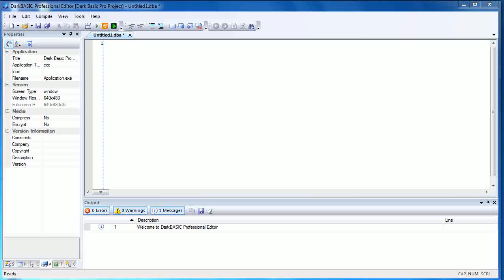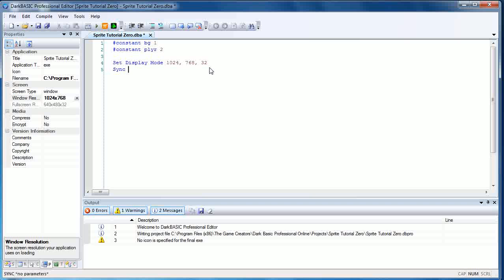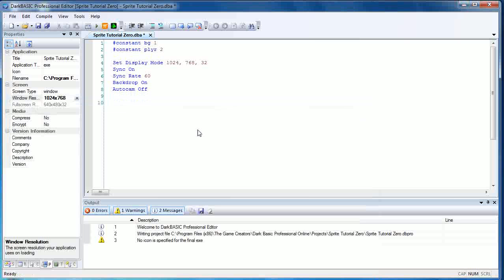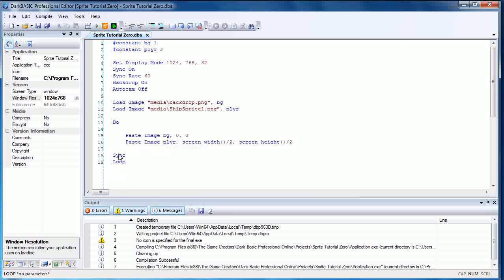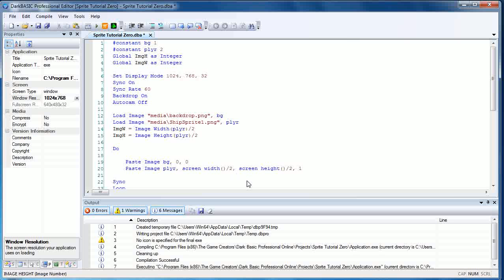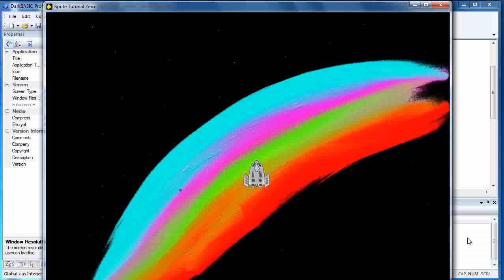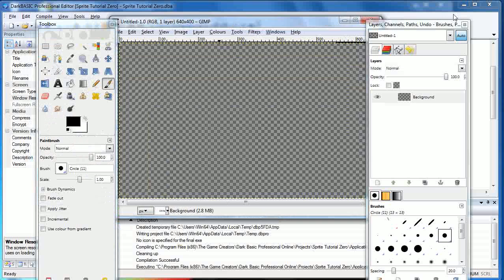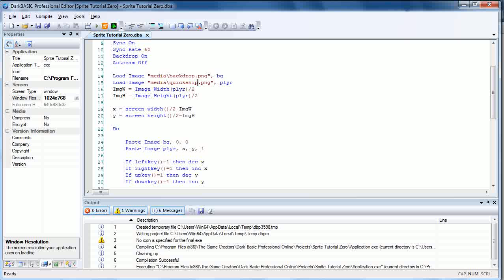Dark Basic Professional - Sprite Tutorial Zero - Image Primer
What is a sprite? We see sprites all the time in games, from the original mario games on the Nintendo, to the latest iPad games such as Air Land Sea Warfair. Space invaders of course uses sprites and tetris, sprites are even used in 3D games as a way of displaying fonts and other non-3d data. But this doesn't tell you what they are! Basically a sprite is an object which contains an image, which can than be manipulated in your games.

Before we get started with the main sprite tutorial however, we're going to run a quick primer designed to get you up to speed with basic image loading and handling.

Before we get started, I'm going to get you up to speed on image handling, something essential to sprite operation.

Open DarkBASIC Professional and create a new project called DarkPrinciples Sprite, then goto these web address and download the two image files:

Right click and save the images into your project folder.

constant bg 1
constant plyr 2
Global ImgH as Integer
Global ImgW as Integer
Global x as Integer
Global y as Integer

Sync On
Sync Rate 60
Backdrop On
Autocam Off

Load Image "media\backdrop.png", bg
Load Image "media\ShipSprite1.png", plyr
ImgW = Image Width(plyr)/2
ImgH = Image Height(plyr)/2

x = screen width()/2-ImgW
y = screen height()/2-ImgH

Do

    Paste Image bg, 0, 0
    Paste image plyr, x, y, 1

    if leftkey()=1 then dec x
    if rightkey()=1 then inc x
    if upkey()=1 then dec y
    if downkey()=1 then inc y

Sync
Loop